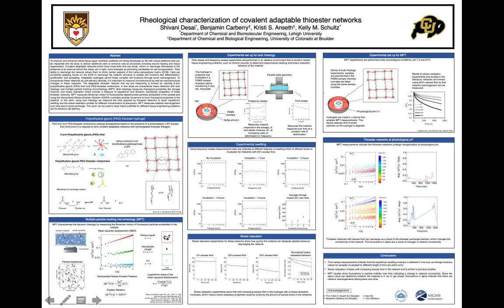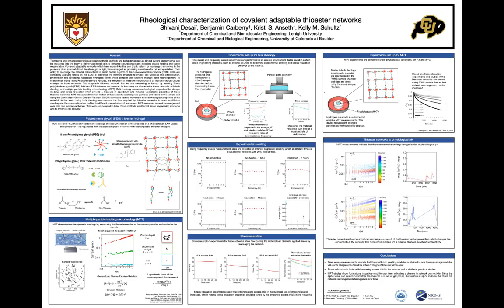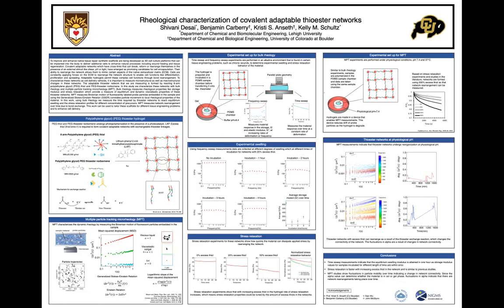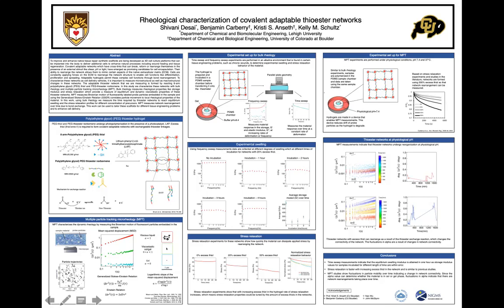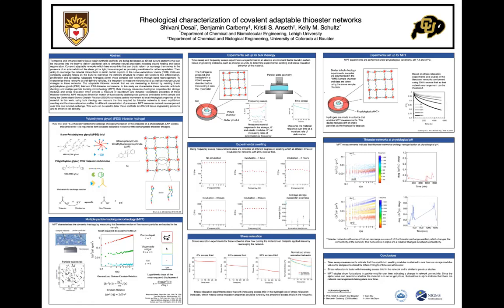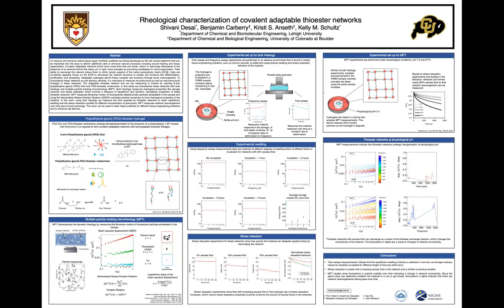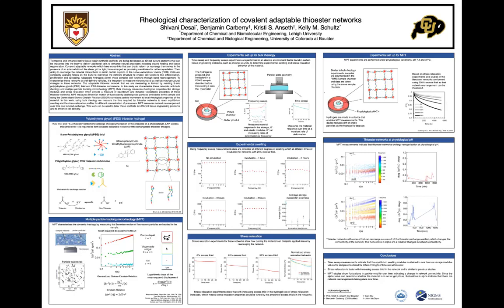Desai Shivani Schultz